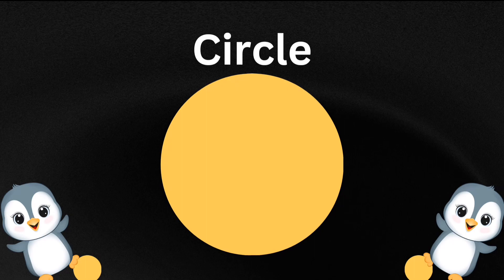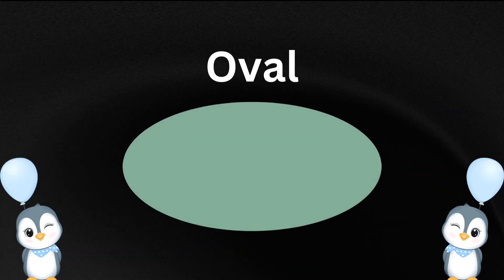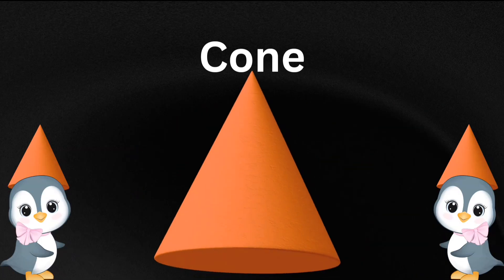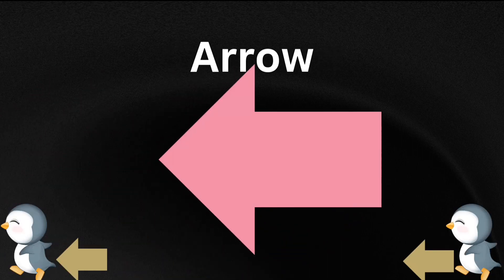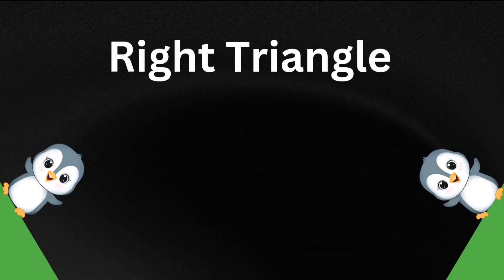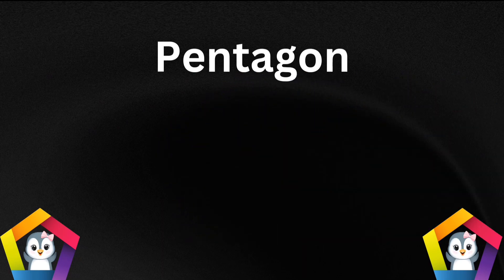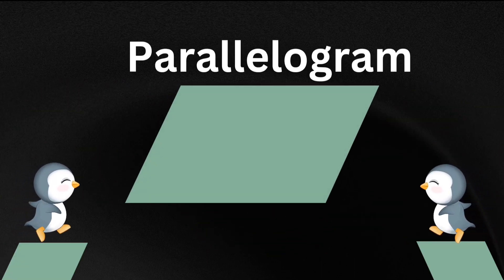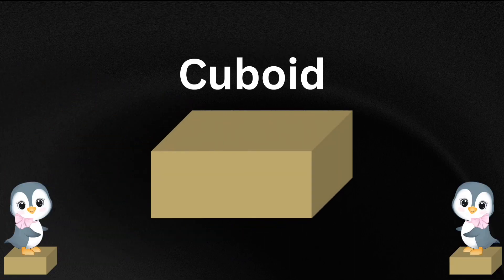Pre School Learning For Kids - Shapes name with picture and color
Here are five points why kids should know about the shapes.

1) Shapes are the building blocks of the world around us, and understanding them helps kids make sense of their environment and enhance spatial awareness.

2) Knowledge of shapes lays the foundation for more advanced mathematical concepts, such as geometry and measurement, which are crucial in everyday life and various careers.
3) Recognizing and naming shapes helps children develop important language and communication skills, as they learn to describe and compare objects based on their shape attributes.

4) Understanding shapes fosters critical thinking and problem-solving abilities, as children learn to identify patterns, classify objects, and solve puzzles using geometric principles.

5) Exploring shapes through hands-on activities and manipulatives promotes fine motor skills, hand-eye coordination, and cognitive development, encouraging creativity and spatial reasoning abilities in children.

Kind Regads
Bakika Magical kids